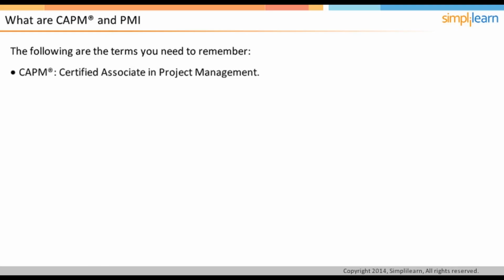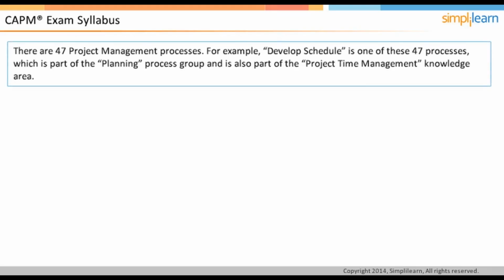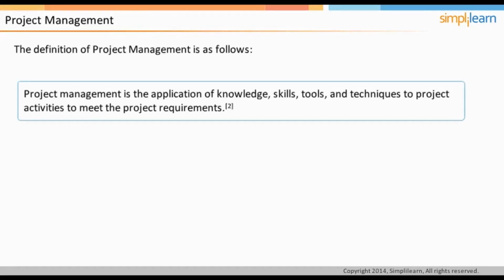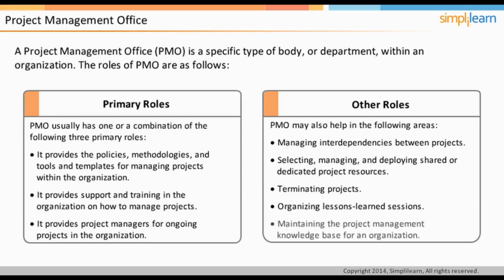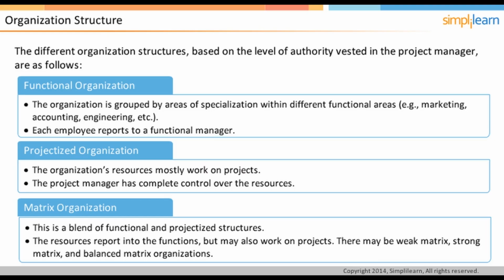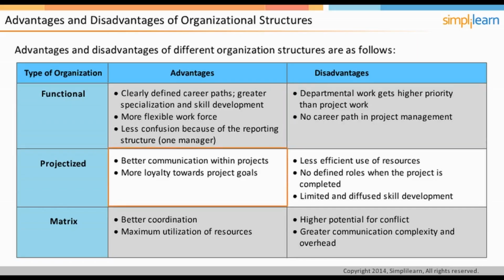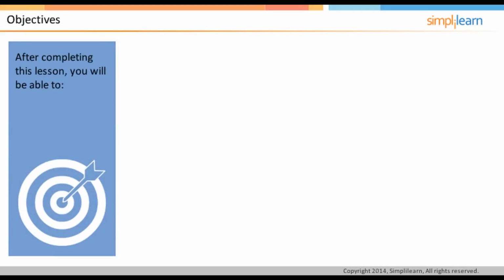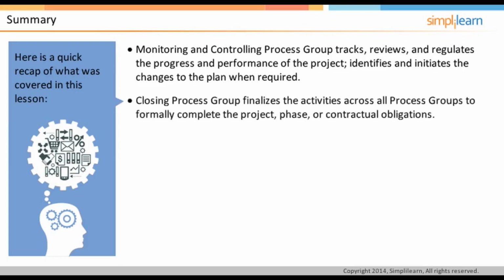Introduction To CAPM® Certification Training | Simplilearn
Welcome to CAPM® Certification training offered by Simplilearn. This video compounded by 3 lessons of the CAPM Certification Course. And the lessons as follows,
1. Lesson 1 : Introduction to CAPM
2. Lesson 2 : Project Management Framework
3. Lesson 3 : Project Management Process

✅ Key Features
- 24x7 Course Assistance

✅ Skills Covered
- Work breakdown structure
- Gantt charts
- Project cost estimating
- Engineering economics
- Resource allocation
- Mathematical project scheduling models
- Cost management
- Leadership